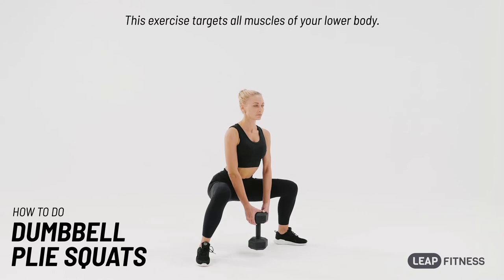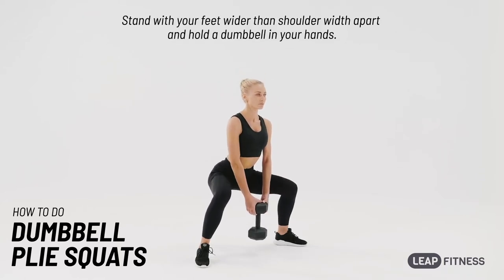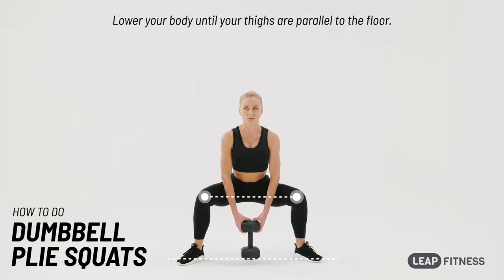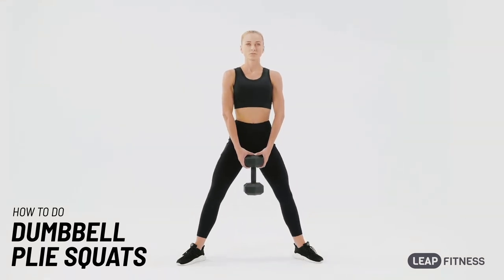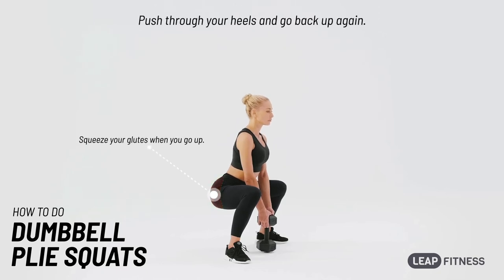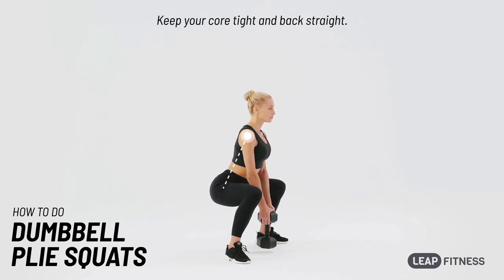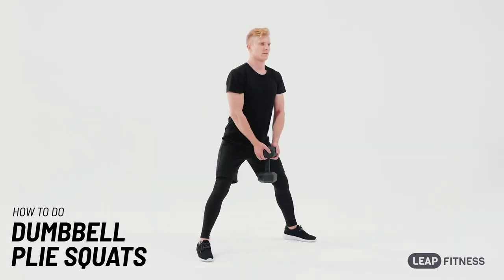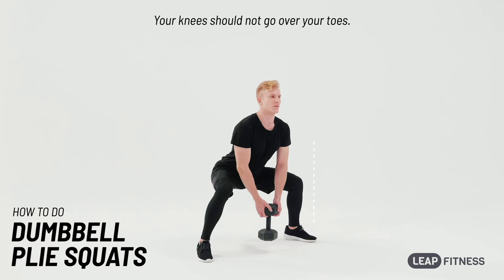How to Do：DUMBBELL PLIE SQUATS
💪This exercise targets all muscles of your lower body.
👍Best Choice for Home Workout:
# iOS